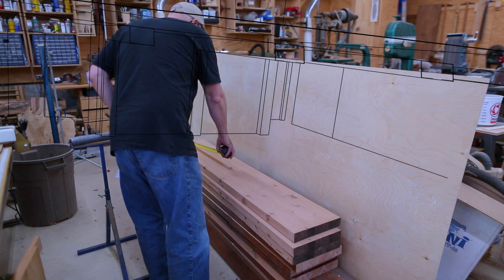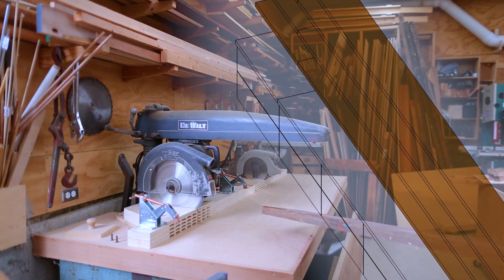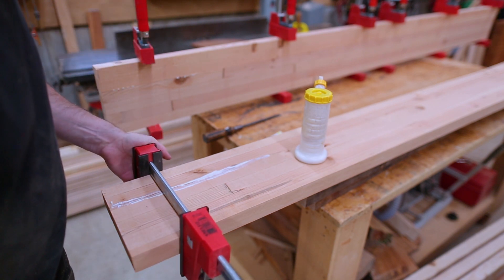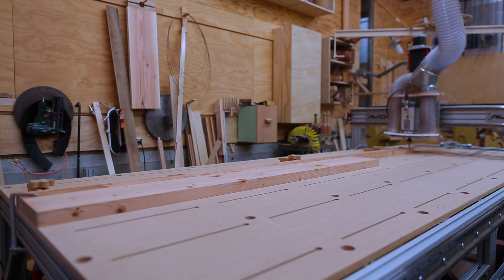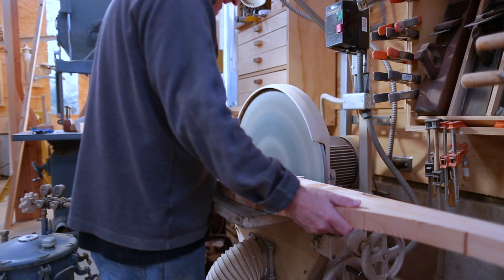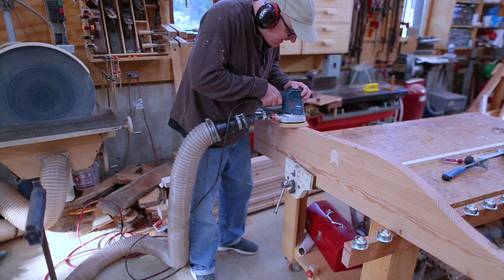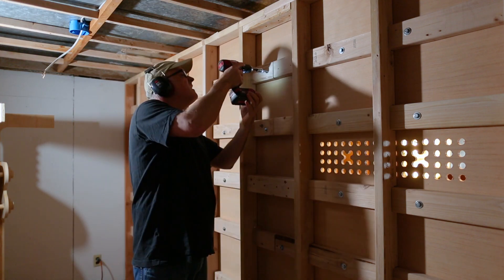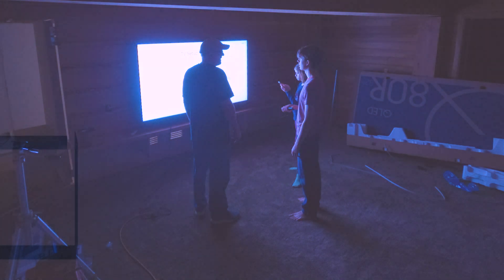Basement Remodel – Part 4 – Building Floating Shelves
The next step in the basement project is building the floating shelves.  In this woodworking project I show you how I install the shelves that I have been making from the old glue lam beams. The bottom shelf that I first installed is a wider shelf that will be the top of a row of drawers. Above the bottom shelf I have four narrower shelves that will be on the main part of the new basement wall. As I was building the new wall, I realized I could make these shelves float by bolting them from behind and through the wall instead of having to do a floating shelf bracket that is usually used on an existing wall. This allowed me to straighten the wall out with the structure of the shelves as the largest pieces of structure in the system are the shelves themselves.